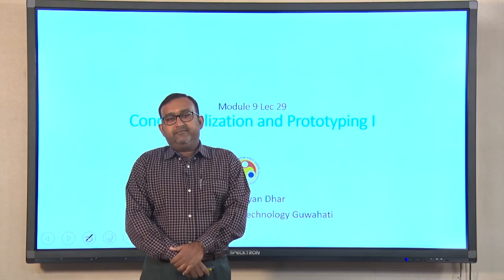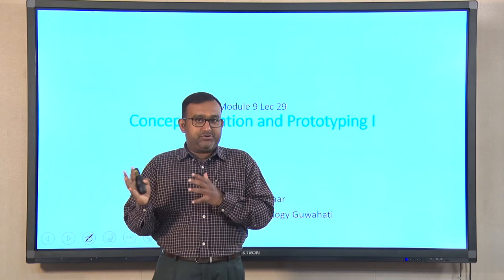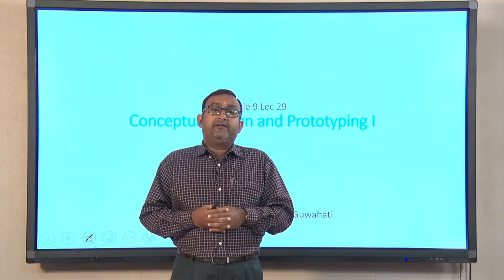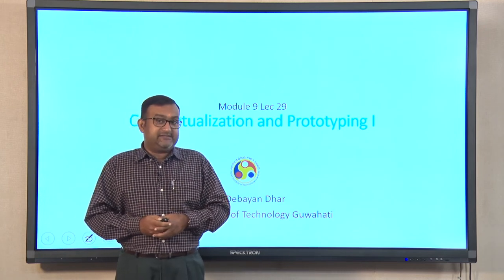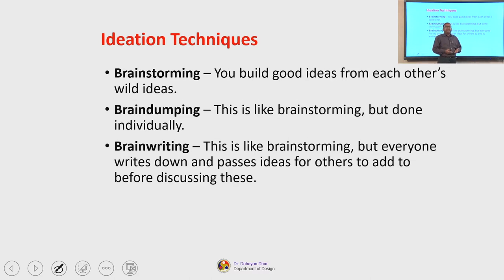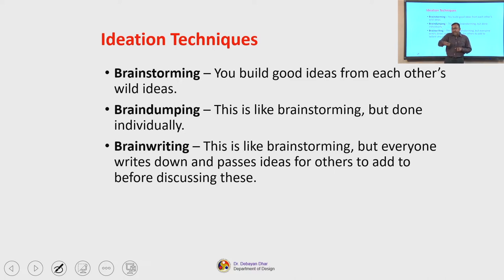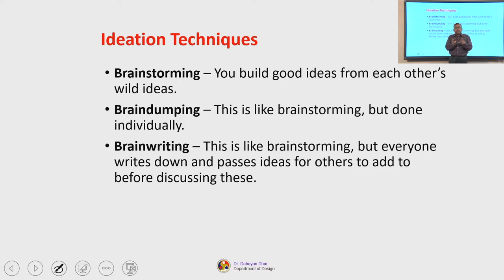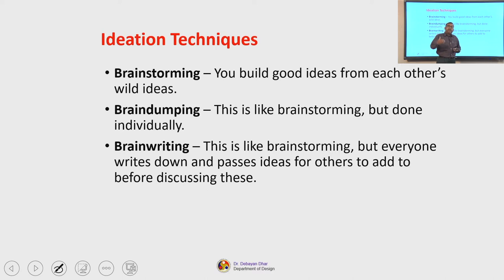Lec 31: Conceptualization and Prototyping I (A)